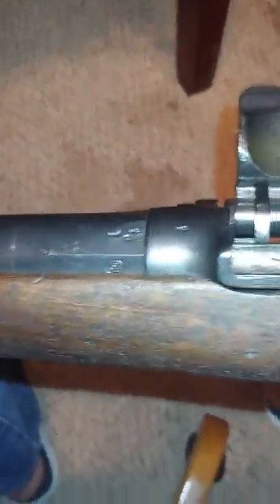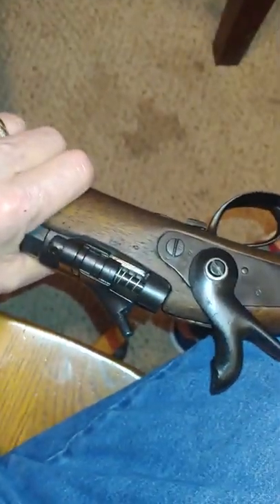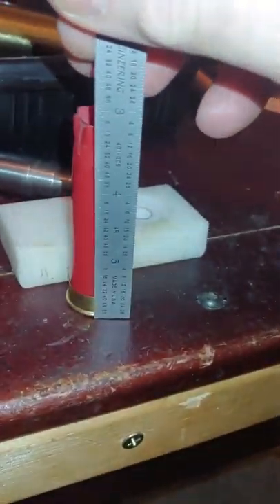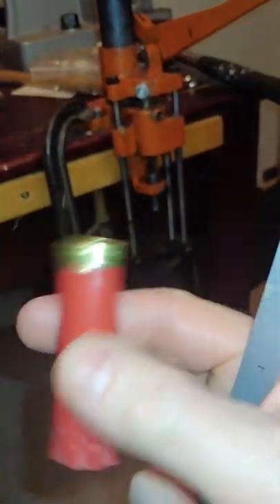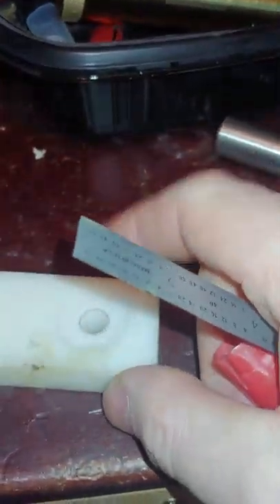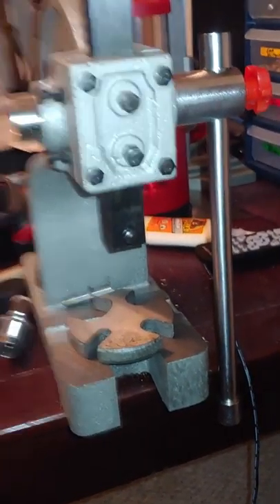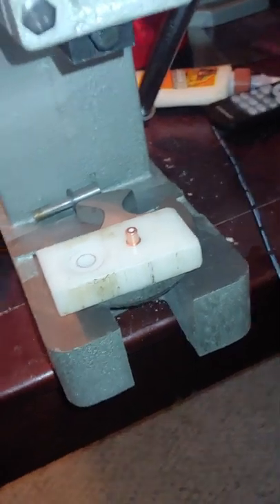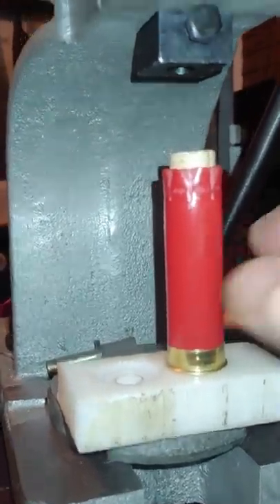Zulu shotgun reloading part 1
Black powder shot shell reloading.